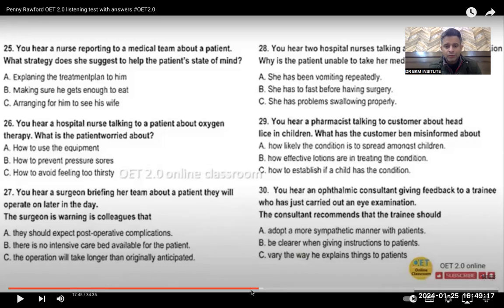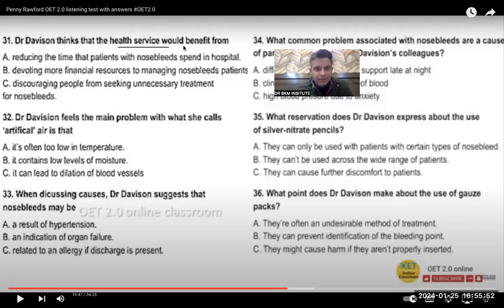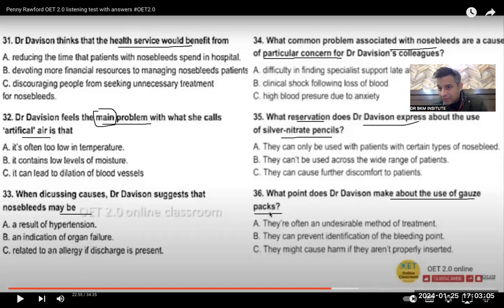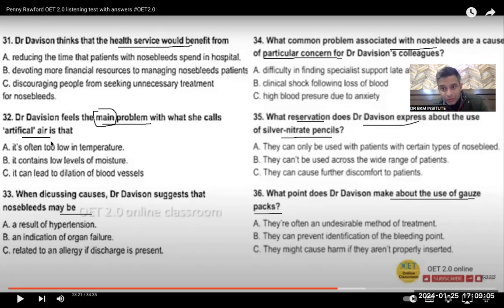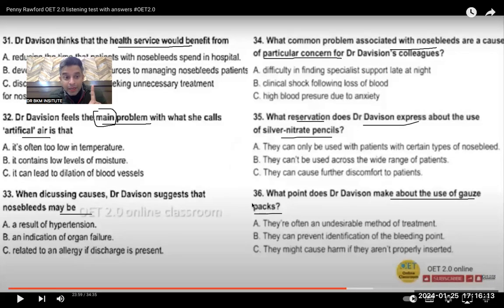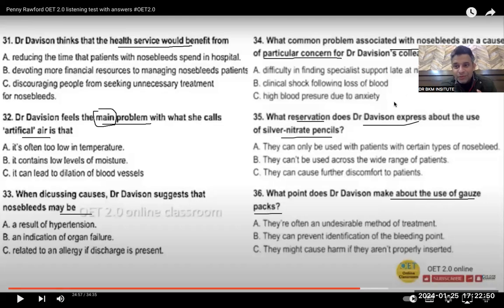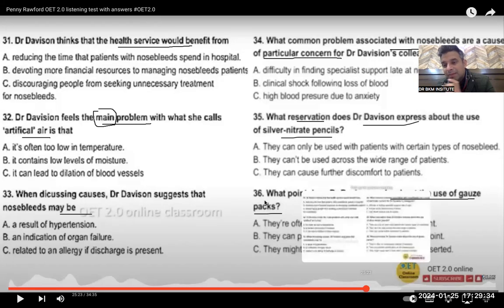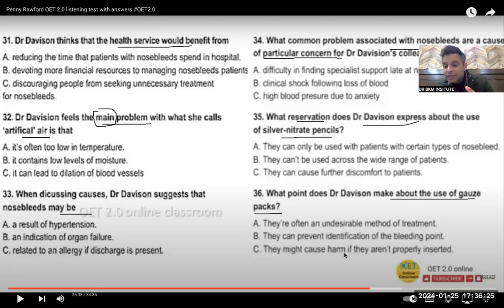Complete sample of oet listening | How to score 450 or A grade in oet listening